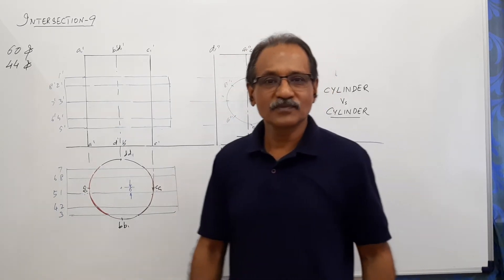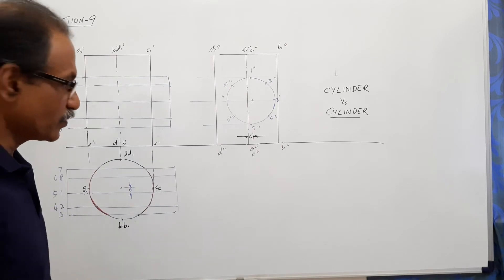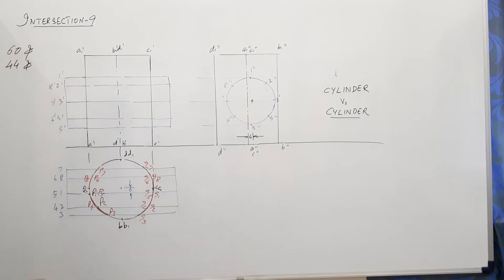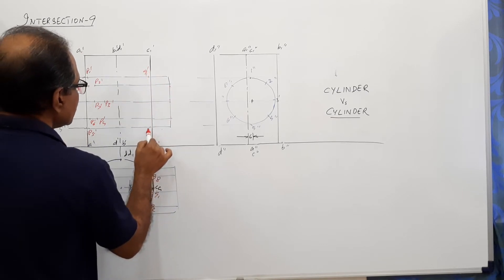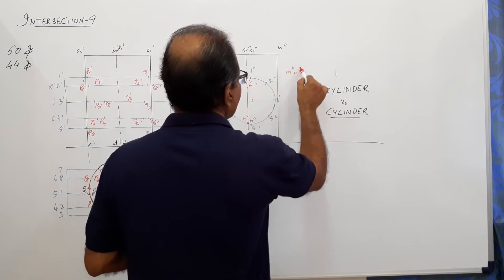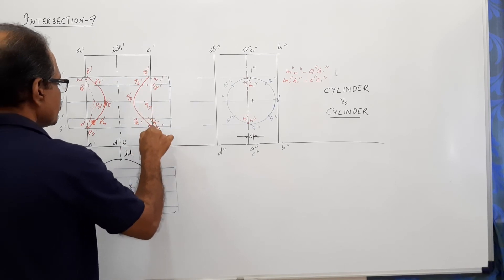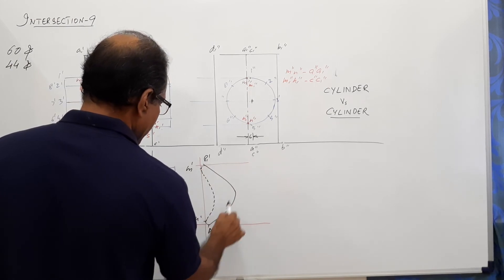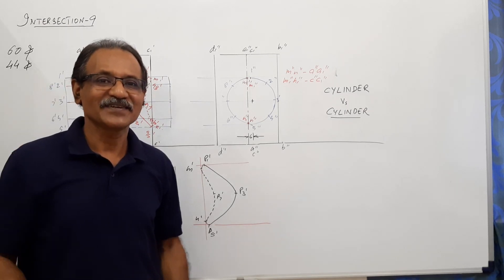INTERSECTION OF SOLIDS -10, Cylinder and Cylinder with axes 6 mm apart by Prof. Vinodkumar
CUSAT, KU, KTU, MGU, CU etc.
A cylinder 60 mm diameter and 100 mm long rests on HP on its base. This is penetrated by another cylinder 44 m diameter and 100 mm long with its axis parallel to both planes in such a way that their axes are 6 mm apart. Draw the curves of intersection.